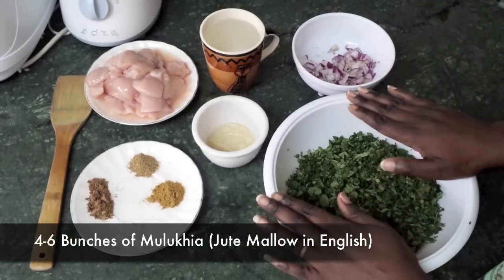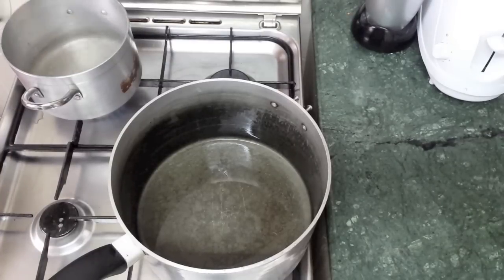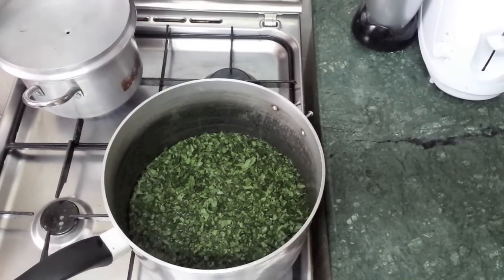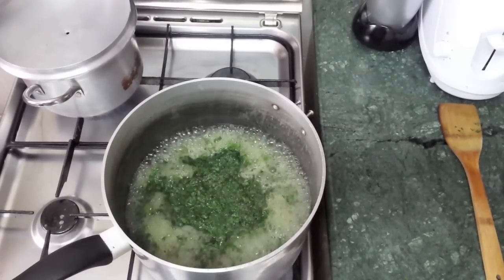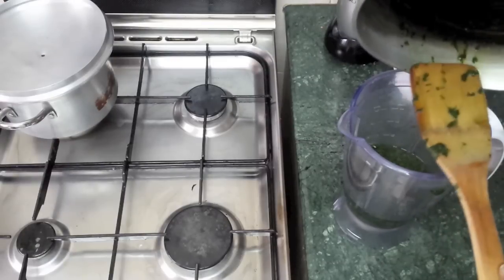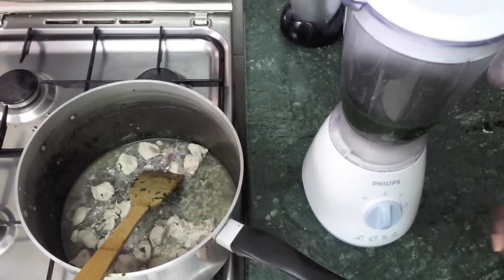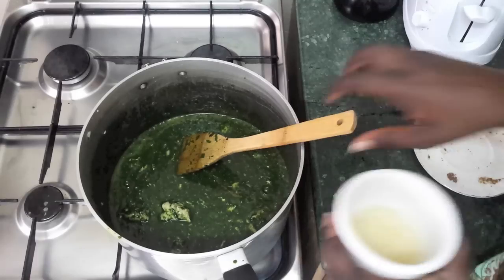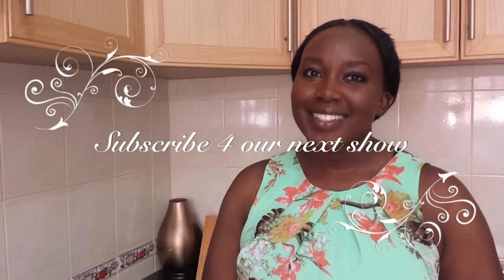Kudra Mafrook/Jute Mallow Stew - SS Cooking - Episode 9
A nutritious meal high in Iron as well as delicious in taste. Kudra Mafrook is an easy and impressive dish when guests come around. Blended Jute Mallow/Mulukia. Why not try it out and enjoy the lovely taste of Africa.